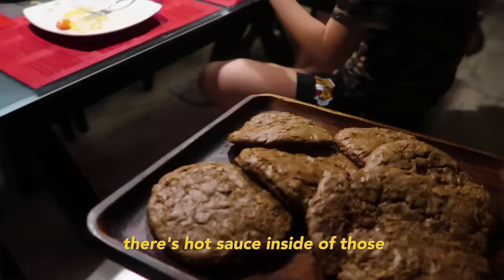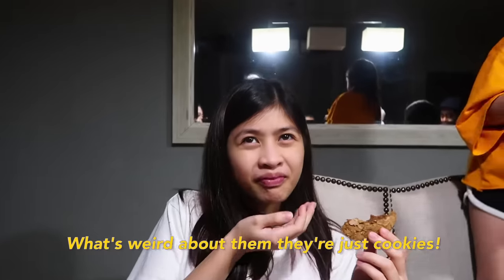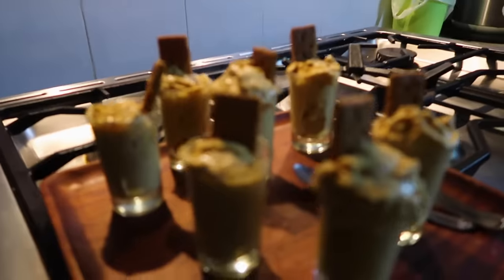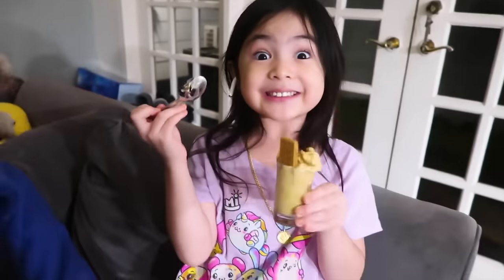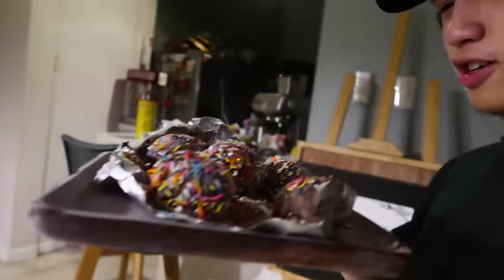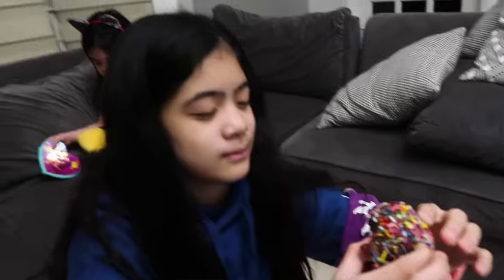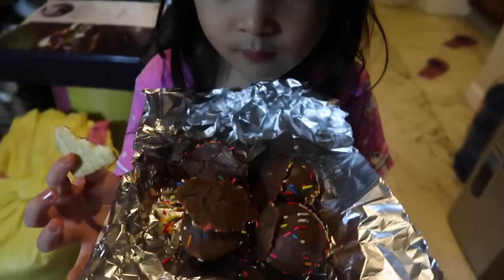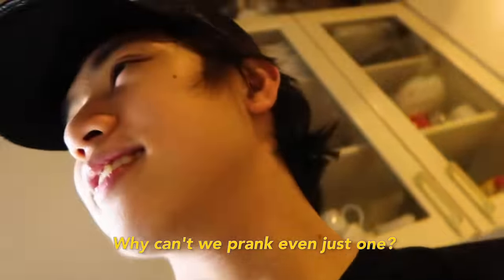Chocolate Dipped EGG Prank On FAMILY! (Kinain Haha!) | Ranz and Niana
New vlog for yall haha! tried pranking the fam hahaha!

TURN ON POST NOTIF FOR A SHOUTOUT!